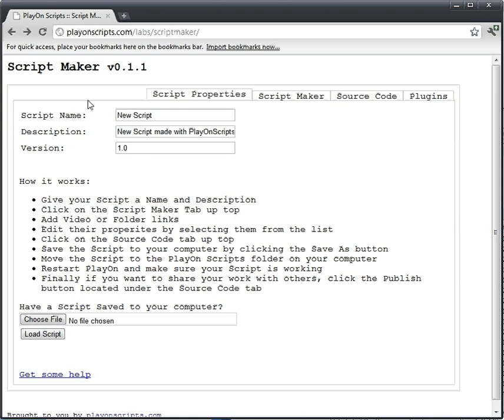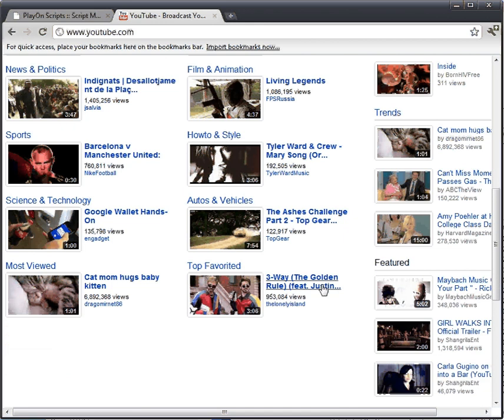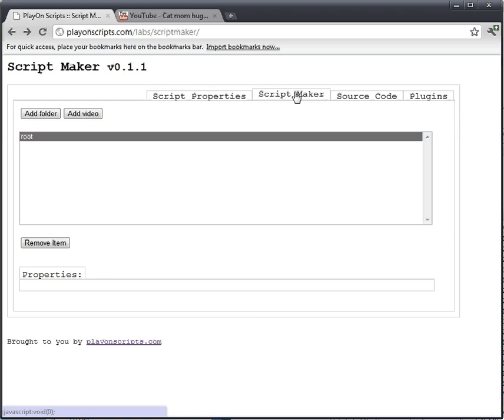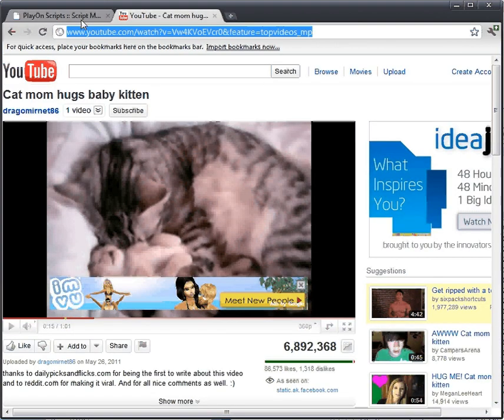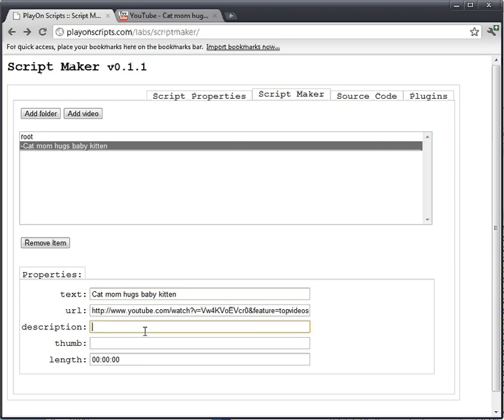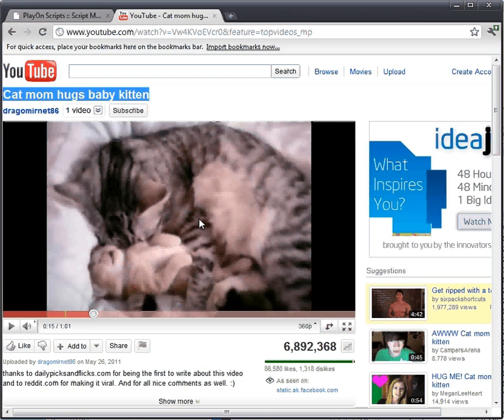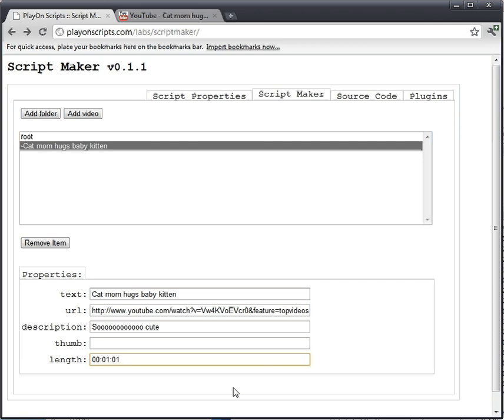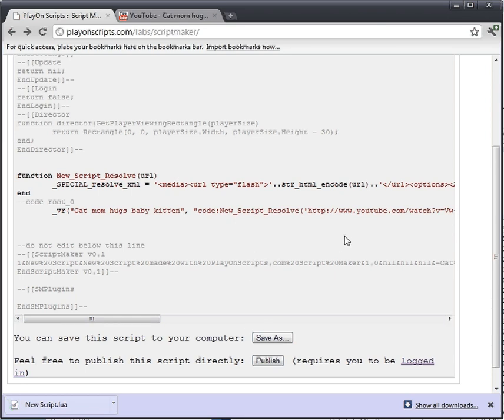How To: Make a simple Script with the ScriptMaker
How to easily make a super simple script using the ScriptMaker